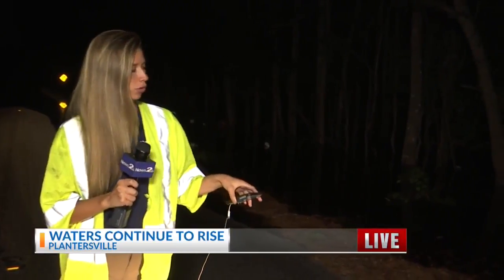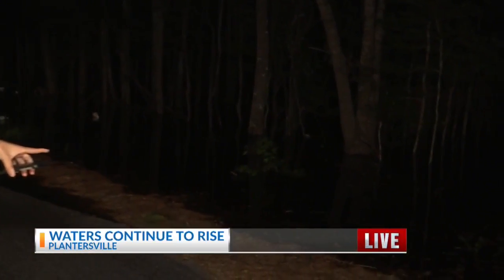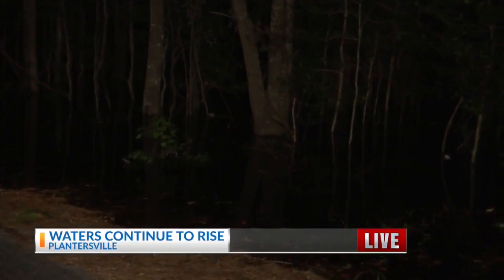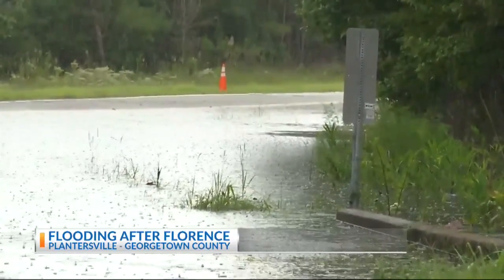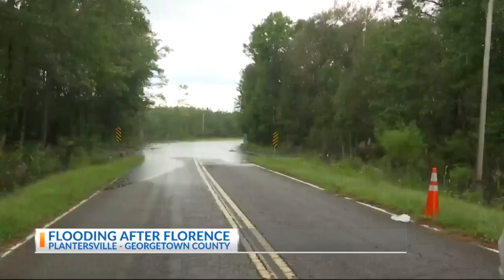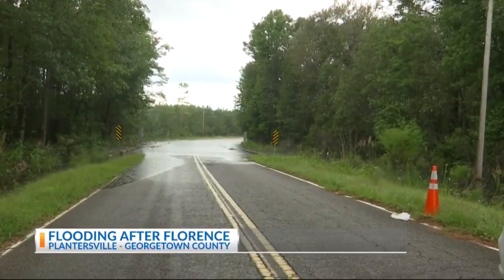News 2's Temple Ricke reports live from Plantersville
News 2 reporter Temple Ricke reports live from Plantersville on Wednesday morning, where floodwaters are covering some roads.